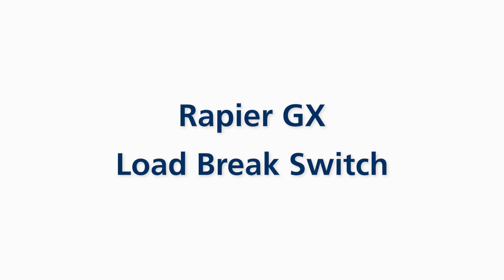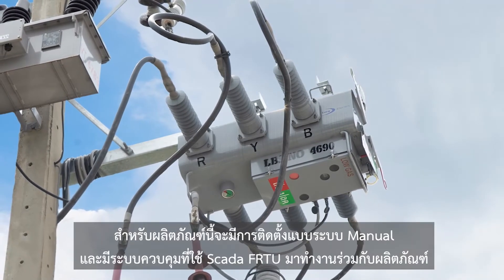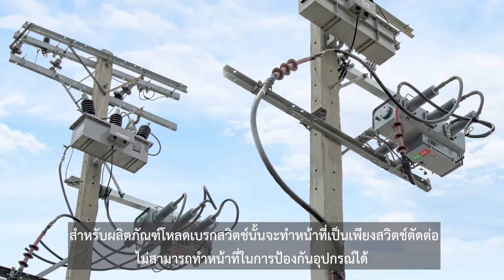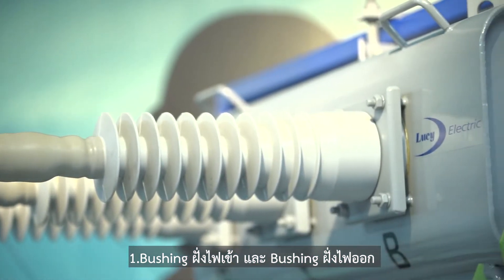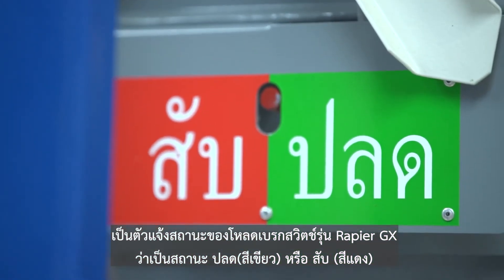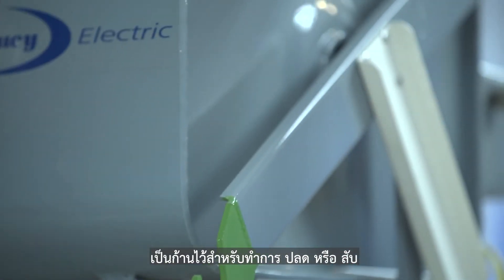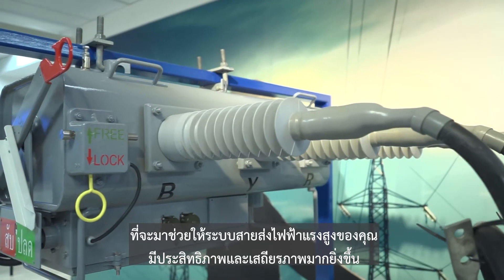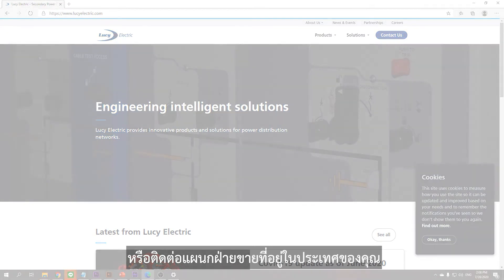Rapier GX product introduction - Thai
ในคลิปนี้ เราจะมาแนะนำผลิตภัณฑ์โหลดเบรกสวิตช์ รุ่น Rapier GX ซึ่งทำหน้าที่เป็น สวิตซ์ตัดต่อโหลดของสายส่งไฟฟ้าแรงสูง สำหรับผลิตภัณฑ์นี้จะมีการติดตั้งแบบระบบ Manual และมีระบบควบคุมที่ใช้ Scada FRTU มาทำงานร่วมกับผลิตภัณฑ์ เพื่อทำหน้าที่ส่งข้อมูลและควบคุมระยะไกลจากห้องคอนโทรลไฟฟ้า สำหรับผลิตภัณฑ์โหลดเบรกสวิตช์นั้นจะทำหน้าที่เป็นเพียงสวิตช์ตัดต่อ ไม่สามารถทำหน้าที่ในการป้องกันอุปกรณ์ได้ จึงควรมีการติดตั้งอุปกรณ์ป้องกันเพิ่มเติม สำหรับโหลดเบรกสวิตช์รุ่น Rapier GX จะมีส่วนประกอบดังนี้
1. Bushing ฝั่งไฟเข้า และ Bushing ฝั่งไฟออก ต่ออยู่กับสาย SAC (แซ็ก) ขนาด 185 mm.
2. Status indicator เป็นตัวแจ้งสถานะของโหลดเบรกสวิตช์รุ่น Rapier GX ว่าเป็นสถานะ ปลด(สีเขียว) หรือ สับ (สีแดง)
3. Gas pressure gauge เป็นตัวแจ้งสถานะของก๊าซ SF6 ของโหลดเบรกสวิตช์รุ่น Rapier GX
4. ก้านปลดสับ เป็นก้านไว้สำหรับทำการ ปลด หรือ สับ
5. Lock free เป็นอุปกรณ์ป้องกันเพื่อไม่ให้เกิดการปลดหรือสับ
ข้อมูลเพิ่มเติมเกี่ยวกับผลิตภัณฑ์ Rapier GX Load Break Switchจากลูซี่ อีเล็คทริค ไปที่